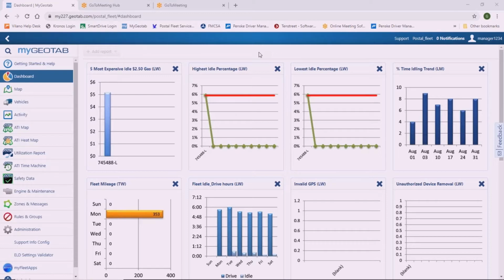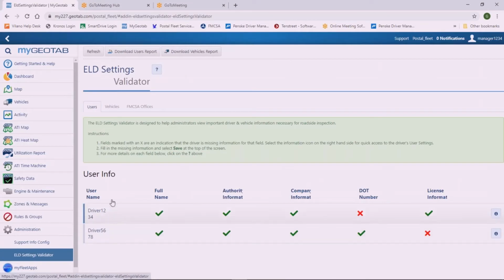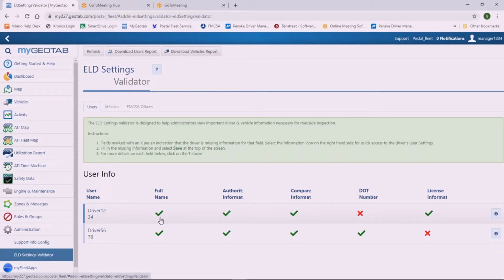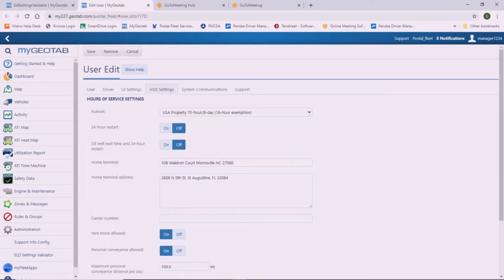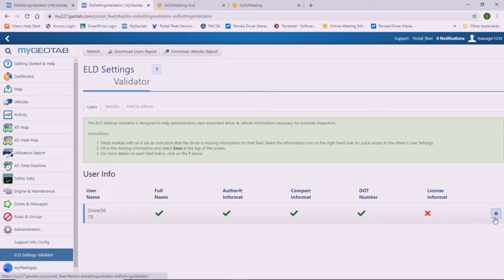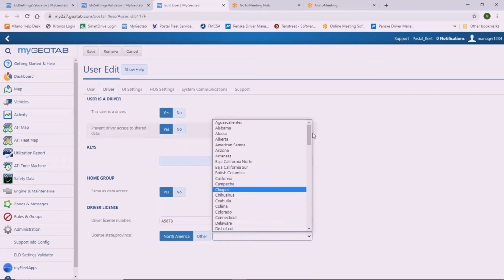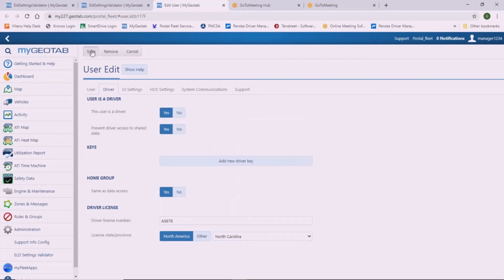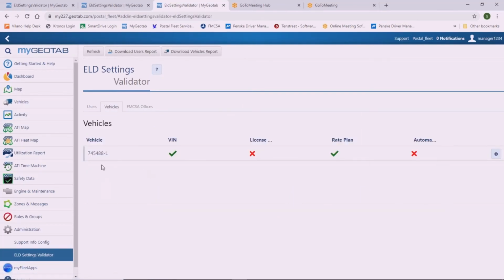Using the Geotab ELD System Validator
How to use the Geotab ELD System Validator to check for missing data from driver and truck profiles. Missing information from these profiles may prevent a driver from transferring their information during a DOT Inspection. This can cause the driver to be put out of service.